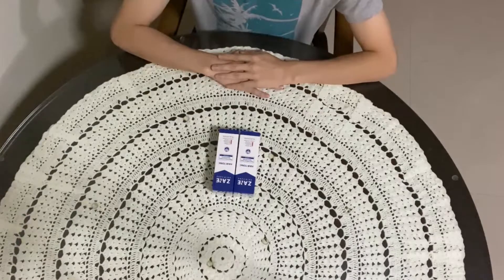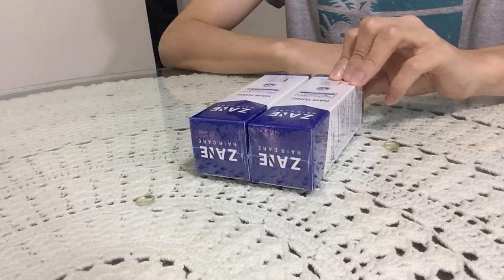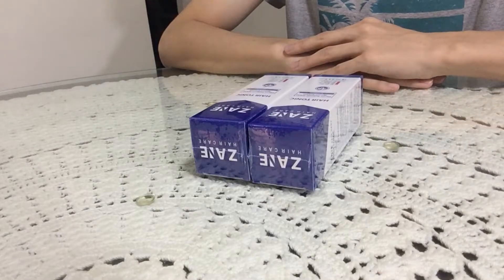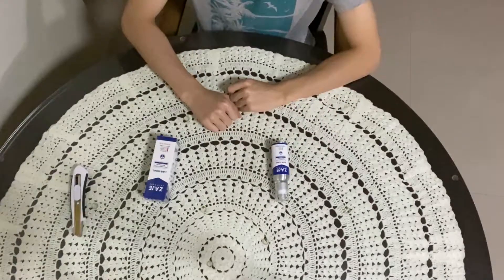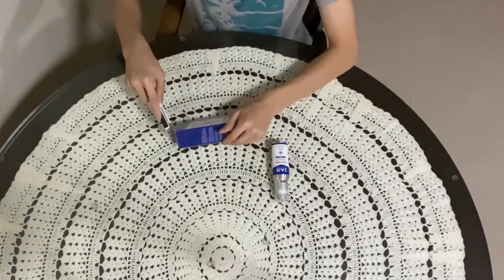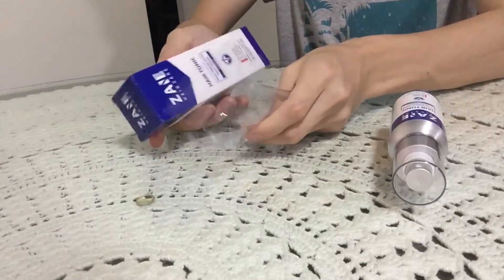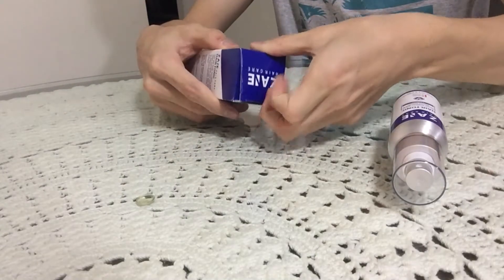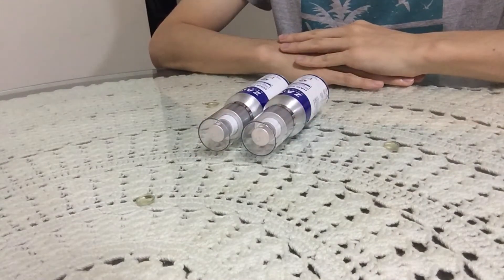ZAIE Hair Tonic Unboxing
ZAIE Hair Tonic (Gentle formula) Lack of hair fall and look down. Restores moisture to the scalp and increases softness to the hair